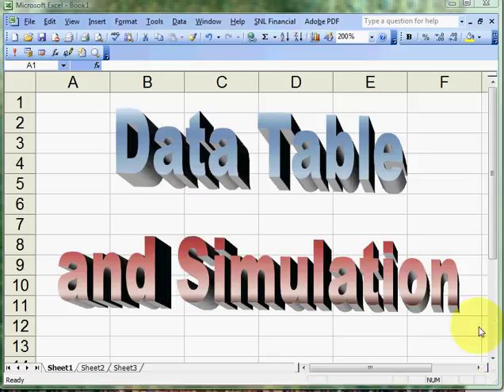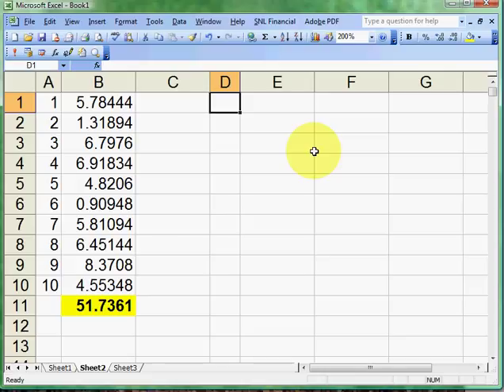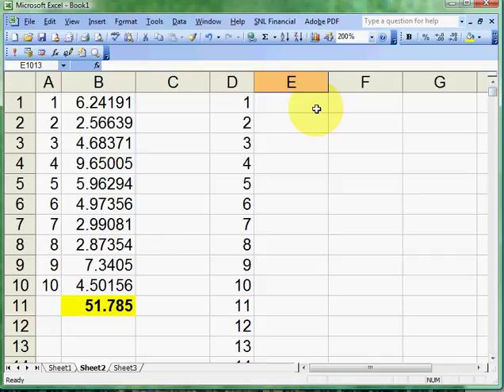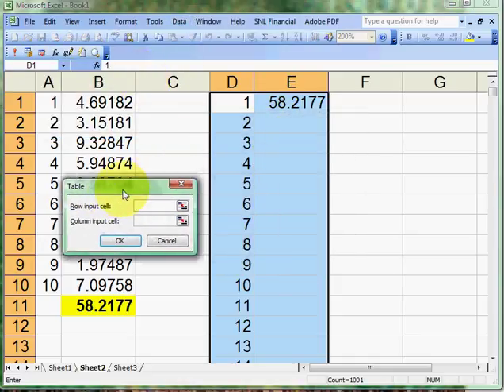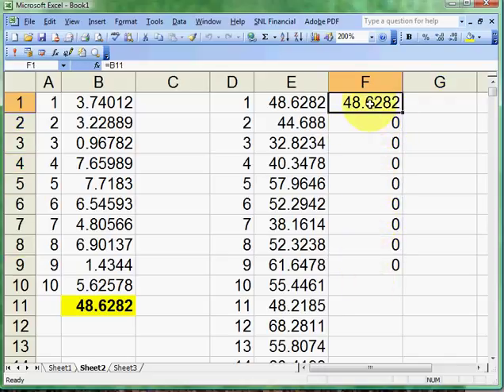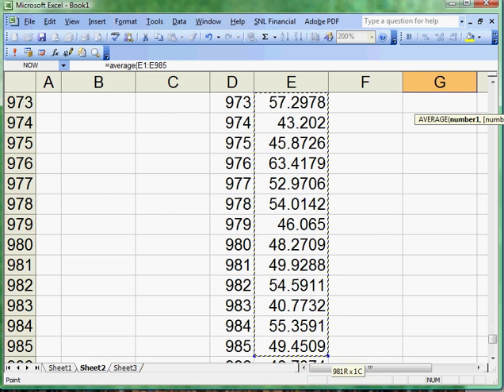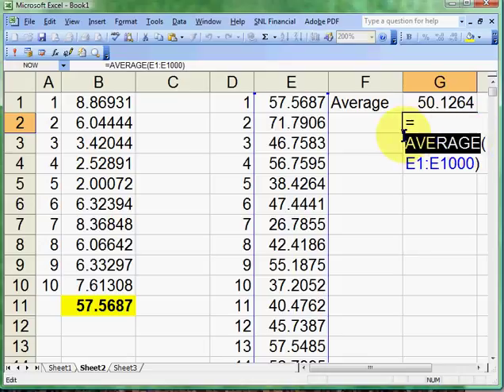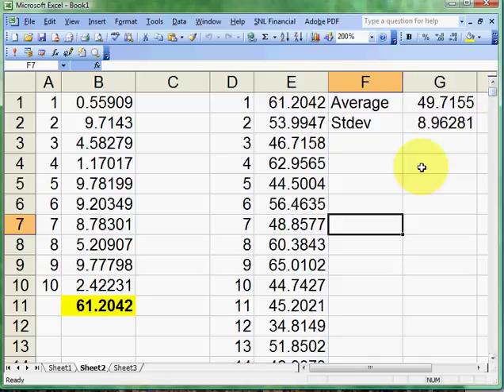Using Excel's DataTable function for a basic simulation